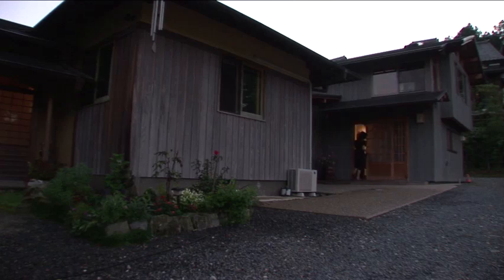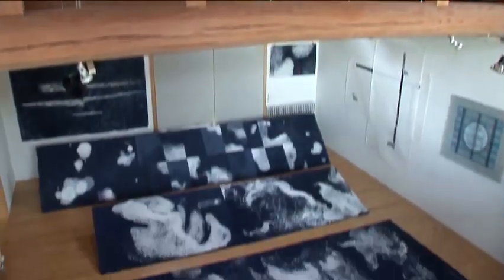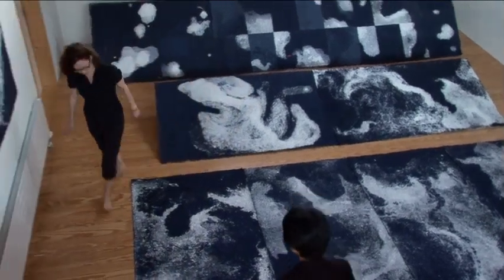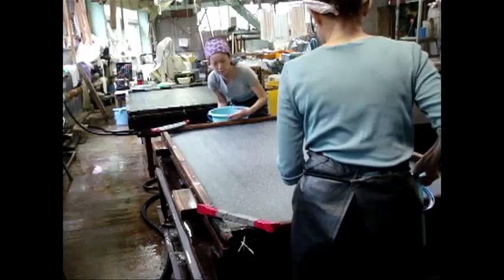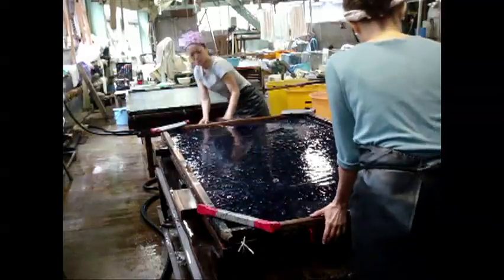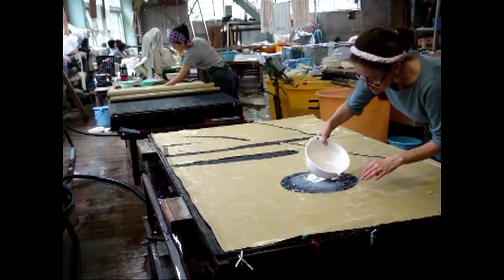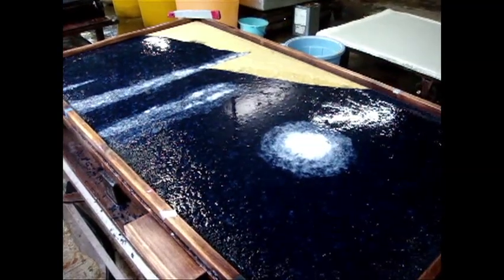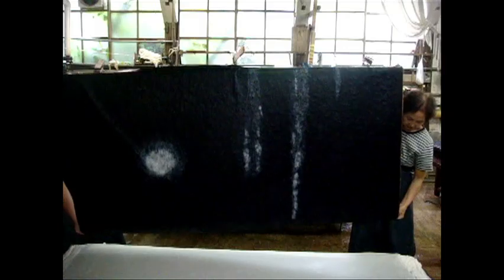Japan artist Sarah Brayer making LUMINOSITY: Night Paperworks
The artworks in Sarah Brayer's latest series, LUMINOSITY: Night Paperworks  look one way by day, and another completely different way by night.  Brayer utilizes photo luminescent pigments in the washi that create an afterglow  in the dark. She has developed her techniques in the historic paper center of Echizen, Japan.